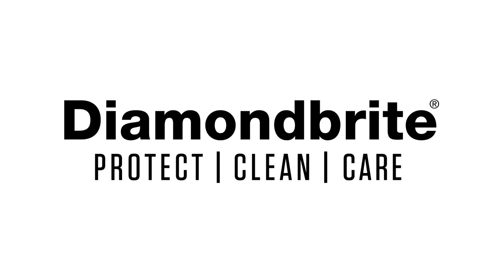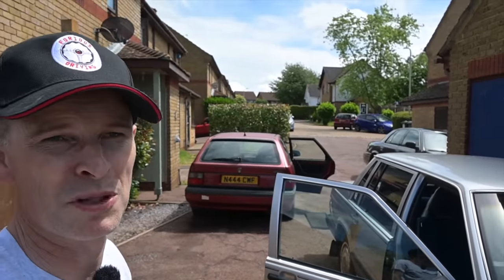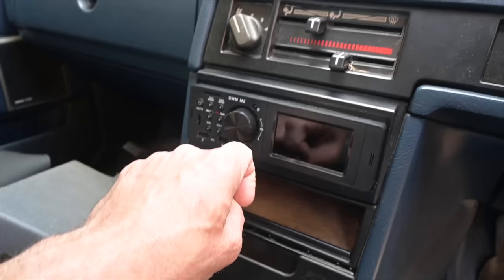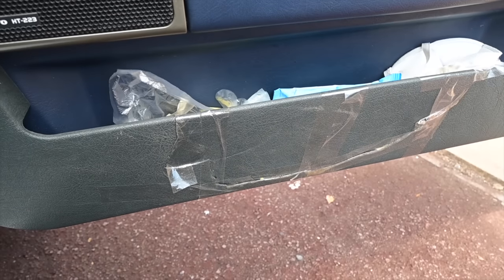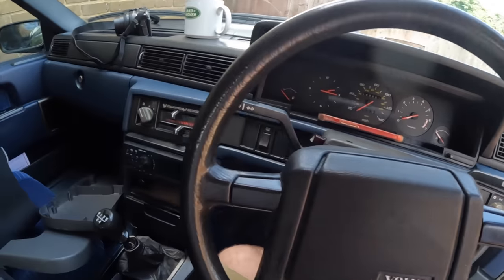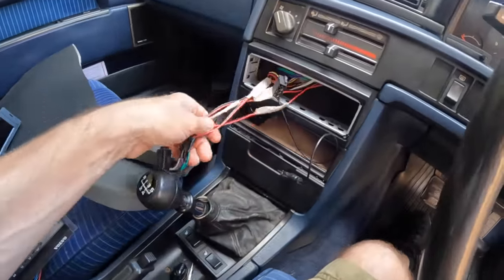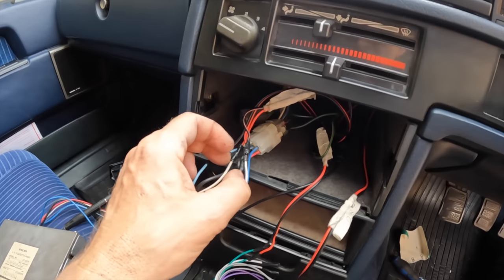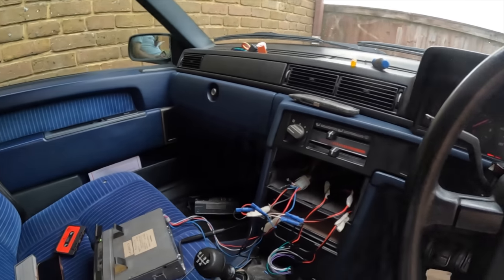Volvo 740 fixes! Door pocket! OG Radio! Door mirror! All done!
The Volvo deserves a few updates, so here we refit the original radio which has been repaired, replace the cracked door pockets and paint the flaking mirror mounts. Not a bad days tinkering

Furious Driving
AYLESFORD
ME6 9LE